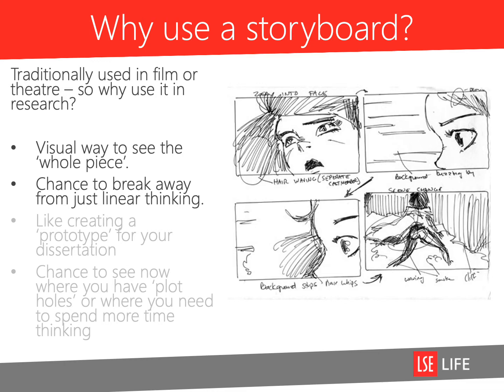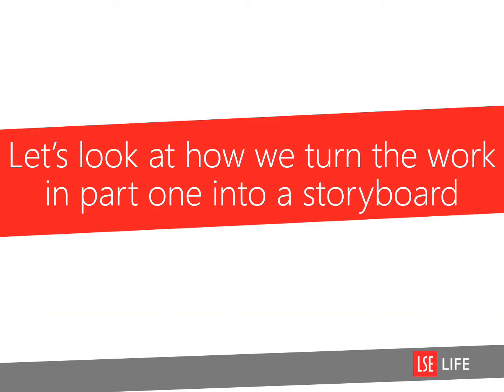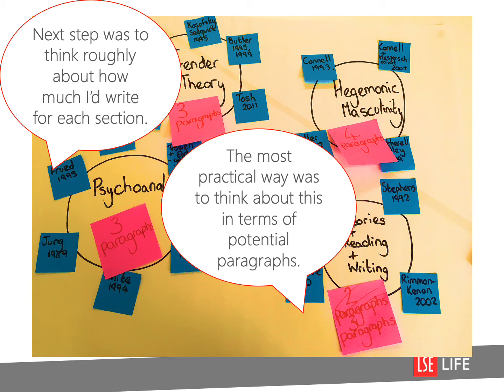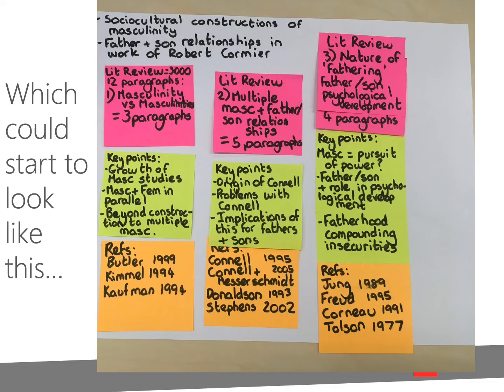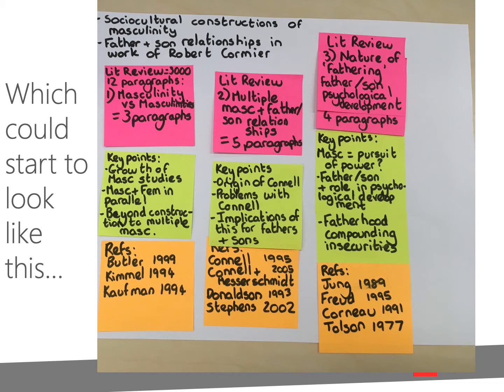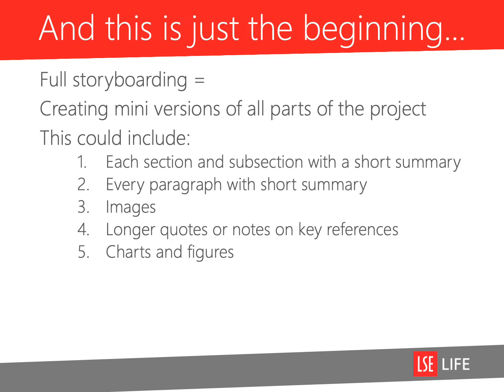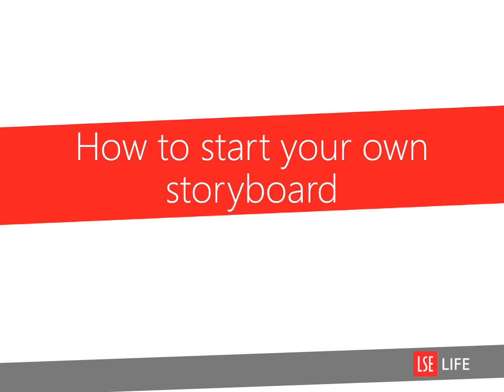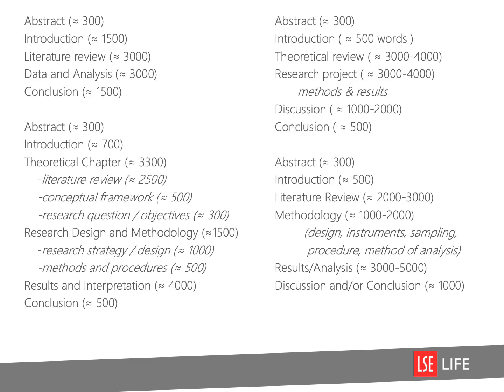Master's Dissertation - Telling the Story Of Your Research. Part Two: Creating a Storyboard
Imagining your literature review as a dinner party in part one should have helped you to better visualise the potential discussions that will take place across your literature review. In part two we’ll take this further and look at how to turn this into a more detailed plan for your paragraphs eventually leading to potentially storyboarding your whole dissertation. This video will explain more about the storyboarding process.